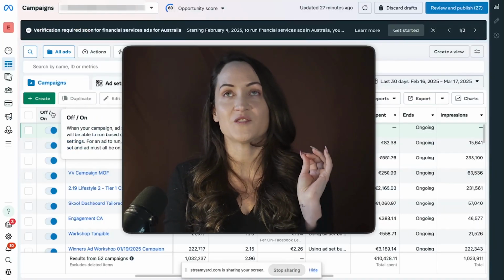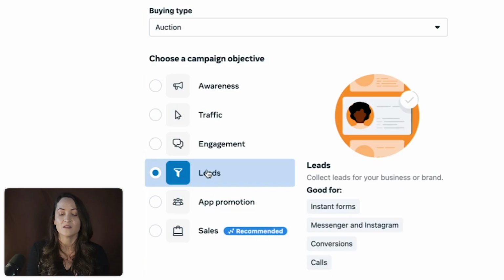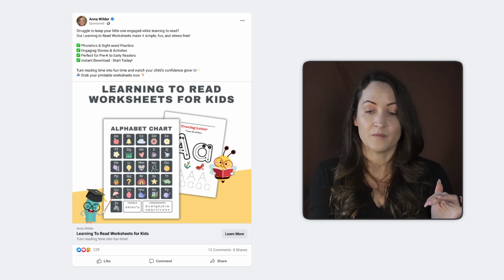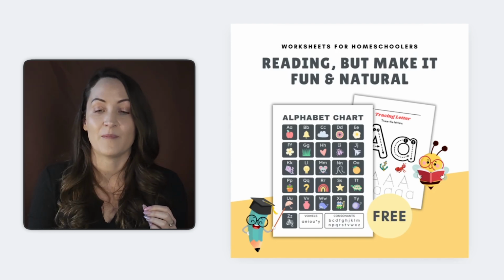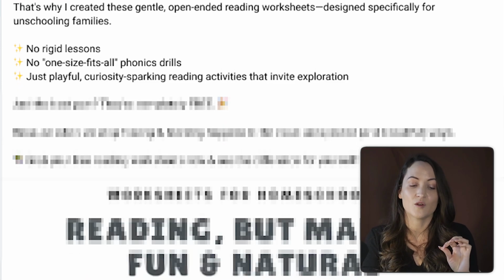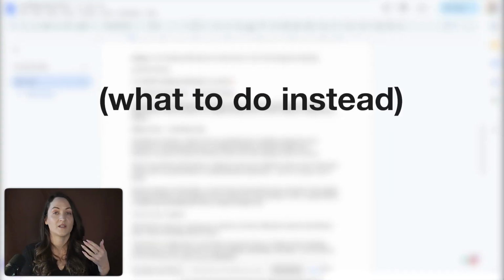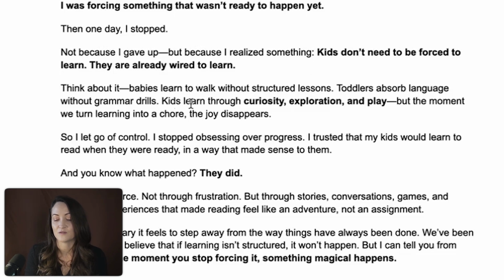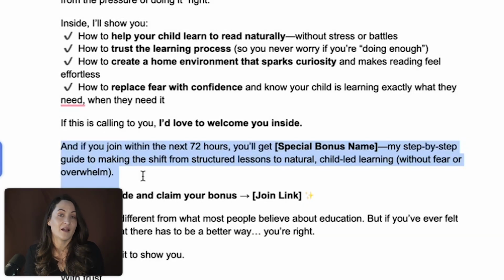Why Your Lead Gen Ads Don't Convert (and how to fix them!)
If your facebook lead generation ads aren't converting, maybe even despite getting a good cost per lead, you're doing something wrong. In this video I'll show you exactly how to fix your lead gen ads to convert at a low cost.

00:00 Why Your Lead Gen Ads Don't Convert
00:54 Which campaign objective to choose
03:40 The problem...
05:05 Mistakes to avoid
07:09 What a good ad looks like
10:46 The first email
12:39 What a good email looks like
14:03 Reading the email
15:20 Email CTA
16:11 Urgency
17:47 Key Takeaways